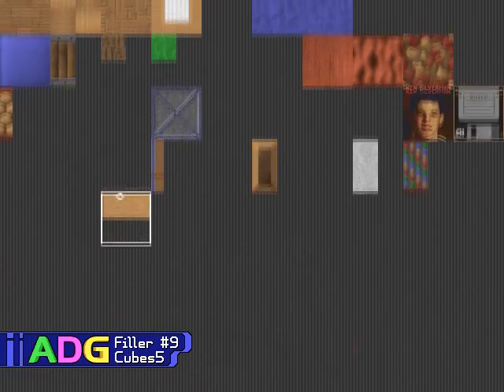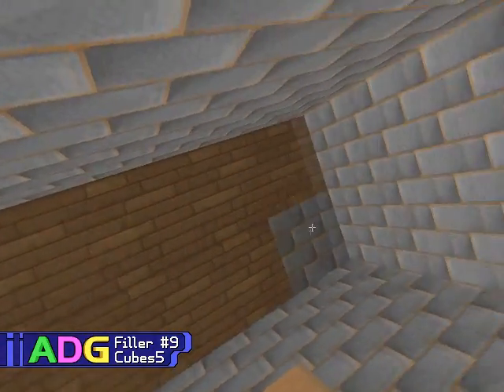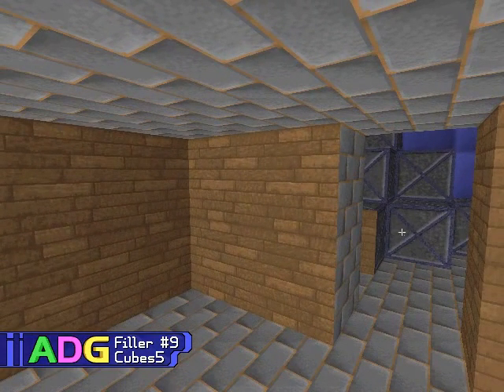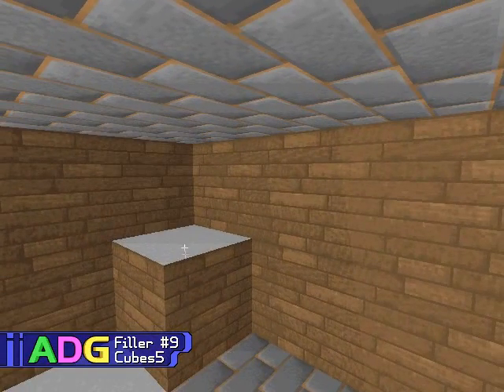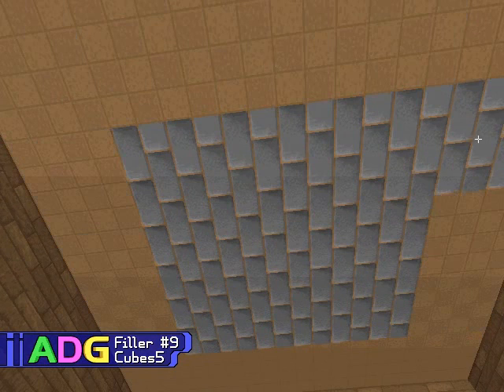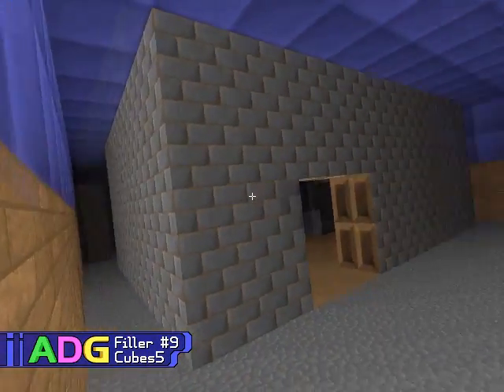ADG Filler #9 - Cubes5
Video Originally Released: September 24th, 2011

Wayyyyyyy before Minecraft existed, Ken Silverman, creator of the Build Engine used in games like Duke Nukem 3D, had created this little thing for testing purposes. I had discovered it on his website not long before Infiniminer and Minecraft hit the scene and had begun using it to test if a game idea I had which was very similar to Minecraft could actually work out. (Then Infiniminer and Minecraft made their debut and I felt somewhat crushed that I was beaten to the punch, though in fairness, my 3D coding experience was still fairly limited at the time.)

Still, this thing pre-dates Minecraft by over a decade and goes to show that the idea of having cubical worlds to explore has been around for a long time so I still might make my game idea someday in the future... maybe... :B

Additional Information and Corrections:

* Here's a link to the Projects page on Ken Silverman's website where you can download Cubes5 from if you're curious

* I used to have a link available to the forum page where I discussed the possibility of cubical levels back in early 2009, however, it's since been lost to time as the forums closed at one point yet were still accessible as an archive, then ultimately disappeared entirely. In the event that it happens to exist archived elsewhere on the net, the forum link was , but again, this link won't work now.

* Yes, the music in the opening is my own creation. If you don't recognize the music used in my filler videos, chances are it's because I made it myself. You can download much of my music

* I also made the Cubes5 logo myself (with textures from Cubes5) to make the opening nice and dramatic. There never was an official logo or anything. If you want to see a high-resolution version of the logo, follow this

* There are a lot of special controls in Cubes5 for investigating how certain aspects of the renderer work, such as being able to view the portal boundaries by wireframe or forcing certain mip-mapping levels. These controls are listed in the text file included with the engine.

* When you start Cubes5 you must also supply the filename you wish to work within on the command line, as there is no ability to change the current working file from within Cubes5 itself.

* I got in touch with Ken Silverman about the title "Cubes5" and found out that the 5 in the title is equal to the number of revisions the engine went through. Cubes5 was the fifth revision. Kinda like the M5 computer in the original series Star Trek episode "The Ultimate Computer". (Yes, I've watched too much Star Trek for my own good.)